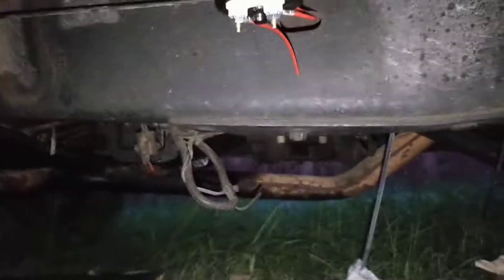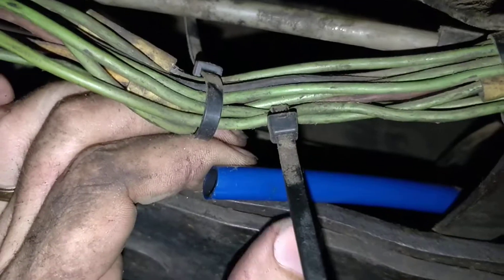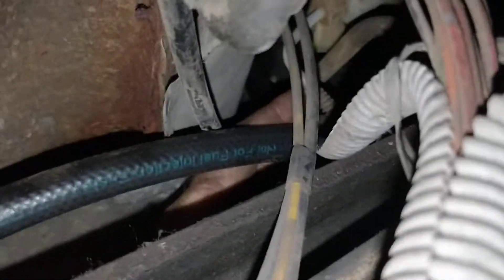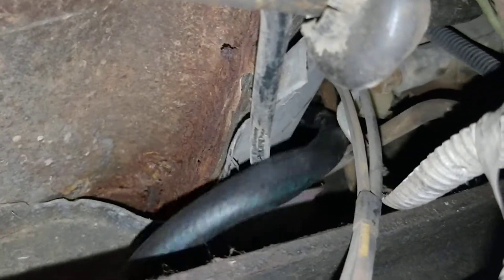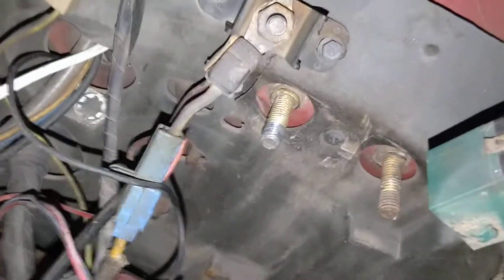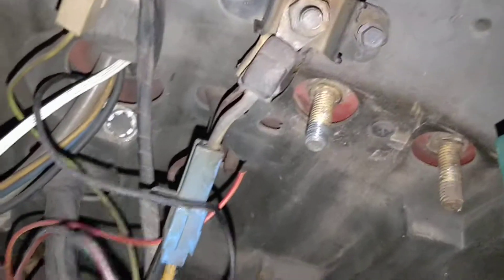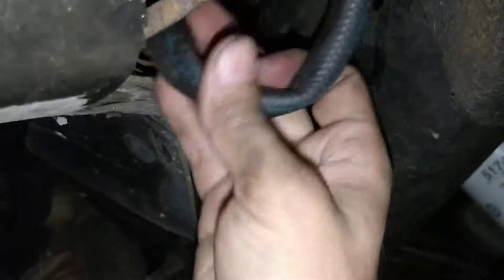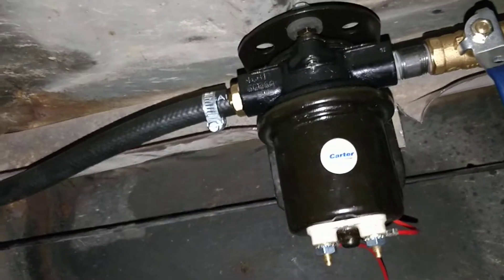Ford Diesel electric fuel pump conversion Part 3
Pressure line ran (for testing purposes)

Fuel Pump